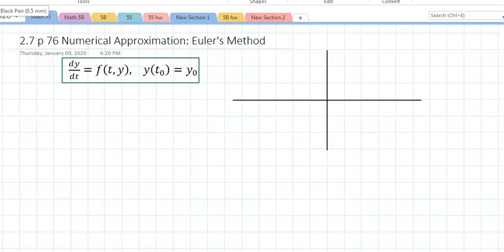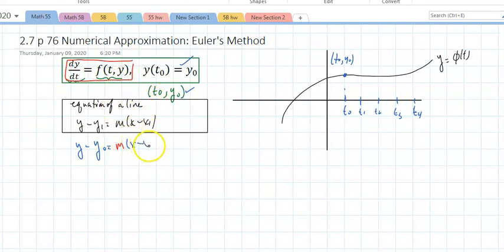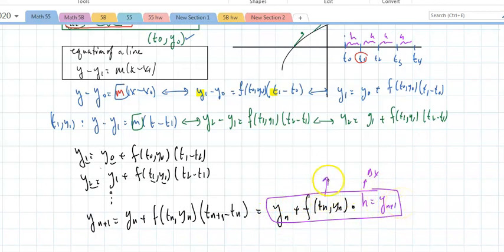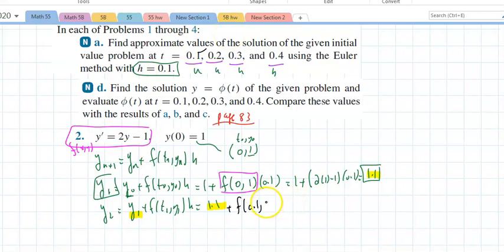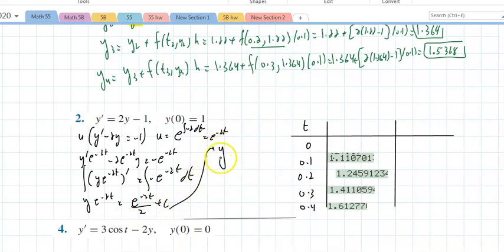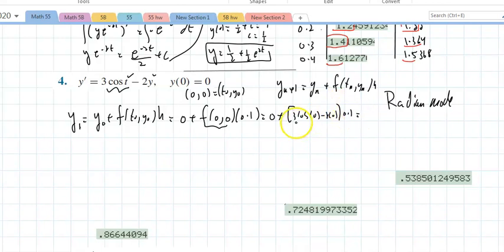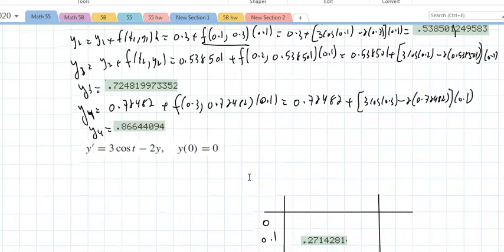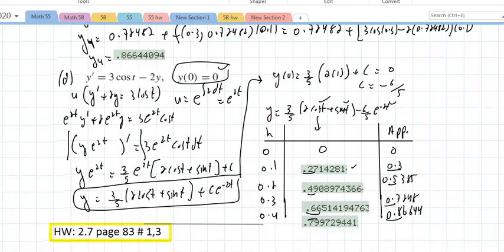Math 55 Section 2.7 Numerical Approximation Euler's Method